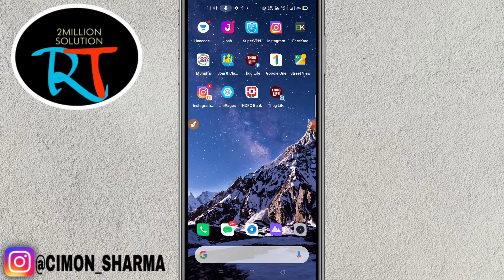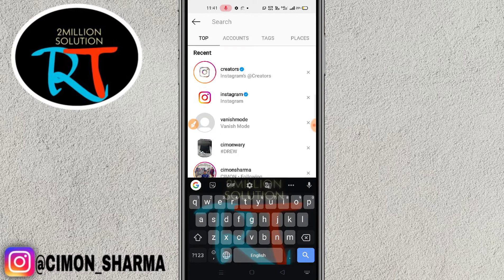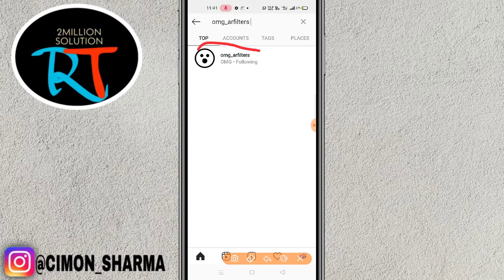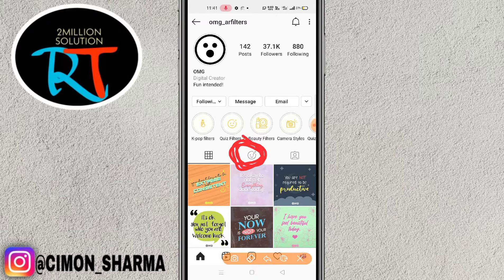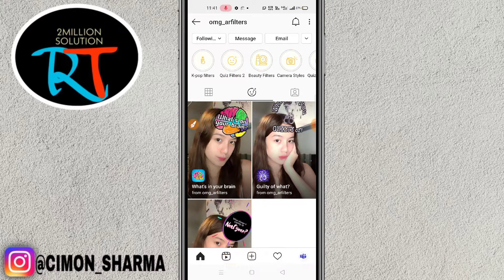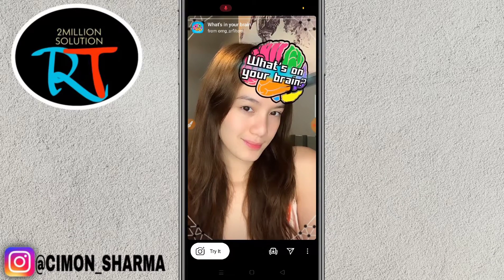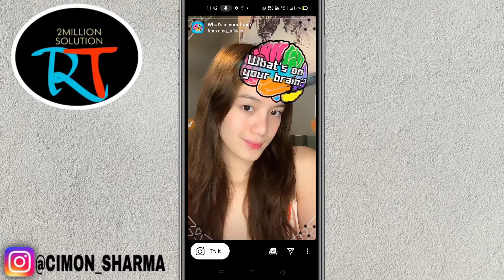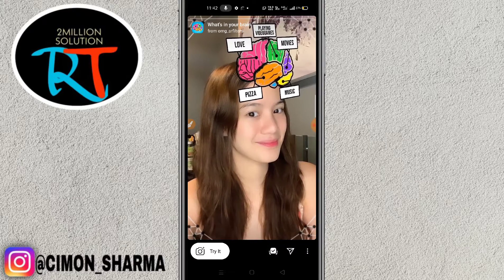How To Get What's In Your Brain Filter On Instagram